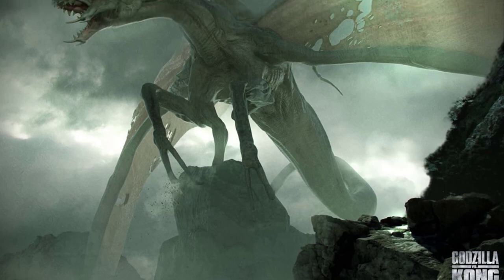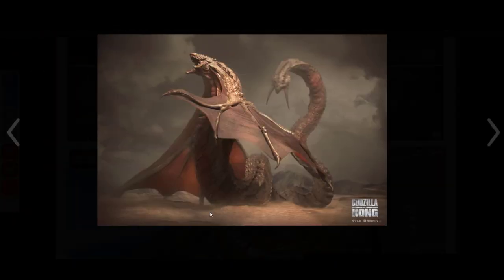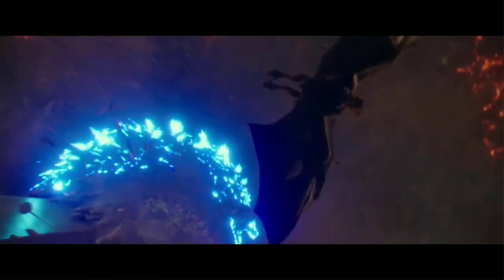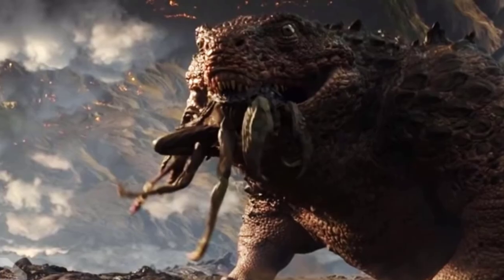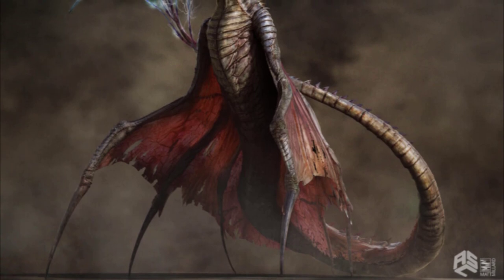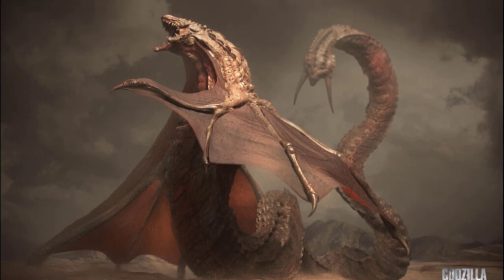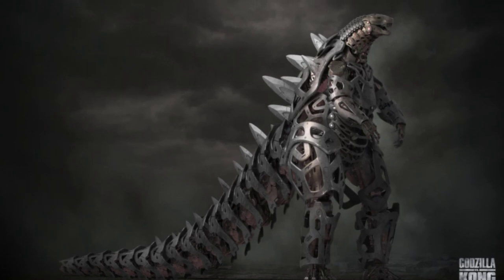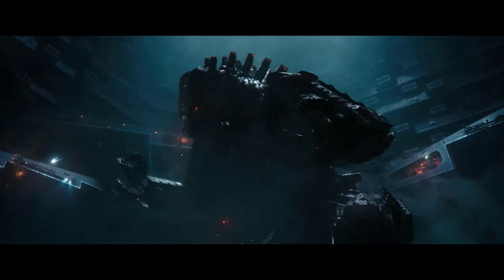GvK Concept MONSTER Designs Should have been in the MOVIE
In this video we shall compare the new creatures and new titans that were seen in Godzilla vs Kong, we will compare the final designs with the ones in the concept art that are totally different. We will see what they were planned to look like versus how they turned out. A shout out to iamag.co, for the collection of these amazing art work by artists such as Xander Smith, Matt Millard and Kyle Brown. Now let us compare the side by side and decide for ourselves which ones are better.
In the Concept art, the design of these Arachnoclaws didn’t change much which means that their original look was appreciated and accepted into the movie. They had hard carapaces and had six legs with two giant pincers that are shielded with a rocky exoskeleton. In some art work, the carapace has a heavy grey stone covering, which would provide it with extra camouflage and armor.
In the concept art, these flying Hellhawks were a lot bigger around 50-60 feet tall and with wingspan of maybe 200 feet across. They have blue eyes and were more robust with wings that grew out of the hand and their five fingers were present and still unchanged into parts of the wings.  Their backs were more armoured and the talons and claws were as big as a single aircraft.
The concept design of this hollow earth lizard shows a more menacing form, something which would have been more than just fauna of a new world but actual monsters that would scare the crap out of you. It is seen to have a face similar to anguirus with a very spiky body with sharp osteoderms. It is also slimmer and looks to be fast and agile. Its tail is also spiked all the way to the end of the tail where we can see a club formed as a means of attack or defense. Titanus Doug
There are a couple of warbat concept deigns, one whch has a slimmer look to the monster with a tail that seemingly has some sort of electrical powers. The warbat here has its wings grown from the body and attached to six prehensile limbs that look like spines coming out of the sides of the body. The other design resembles the final one but it is more robust and heavier and actually has a split jaw with a tail that also had two spike like outgrowths which could be stings.
Like the warbat, there were also two designs for Mechagodzilla, one of which shows a very basic robotic design without spikes or dorsal plates or anything of that sort resembling the g man except for the dinosaur posture and the big tail. The second art shows the same one but being covered in armor and a thichker skeletal lookin exoskeleton but was still totally different from the final version.